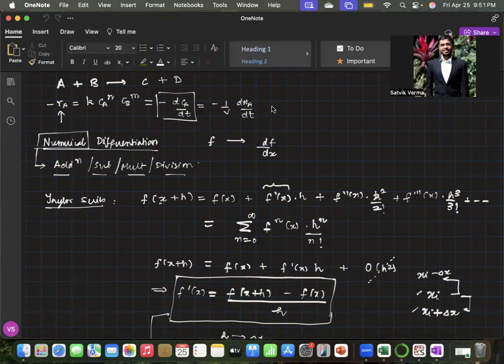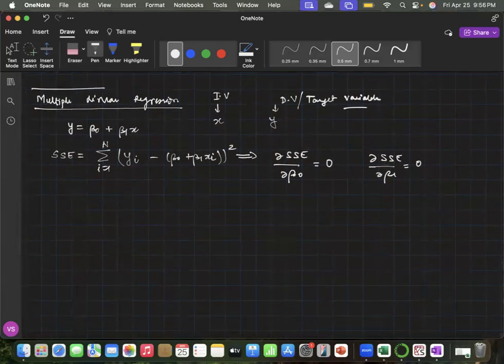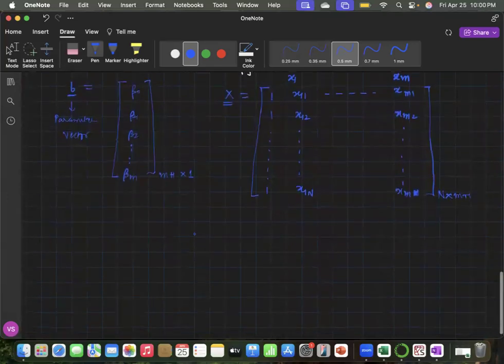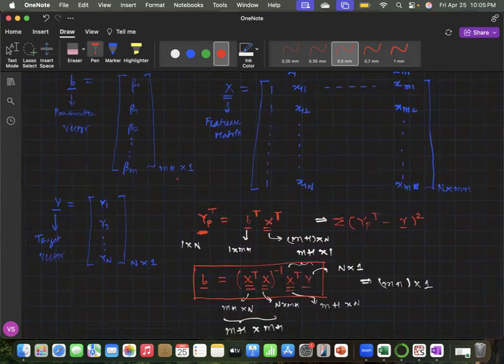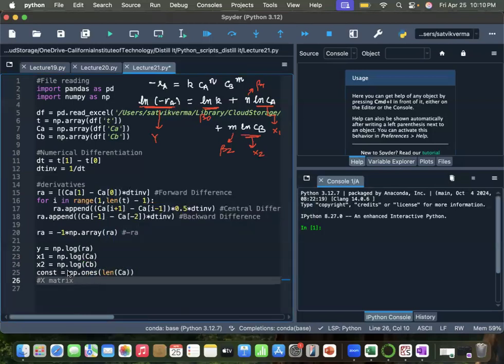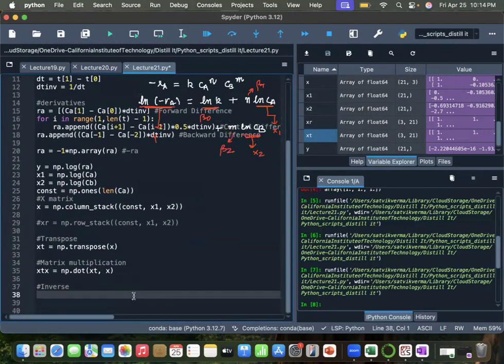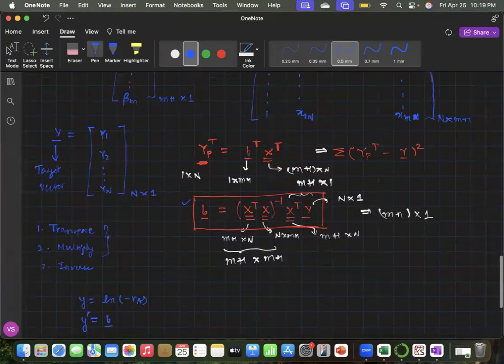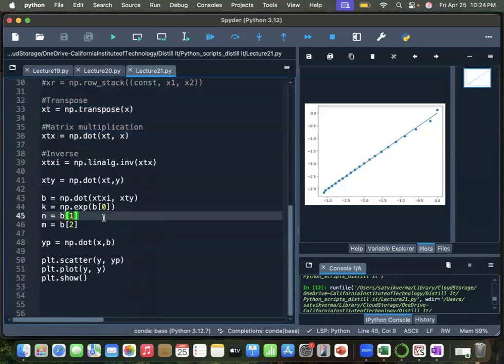Lecture 21: Multiple Linear Regression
Remember we talked about Linear Regression before? Well, let's meet its more sophisticated friend, Multiple Linear Regression. Let us see how we could do that using Python!

Codes and the excel used in this lecture, titled "Conc vs time data_Lec19.xlsx" can be found on this link: